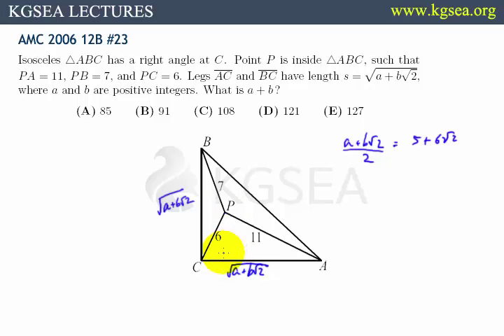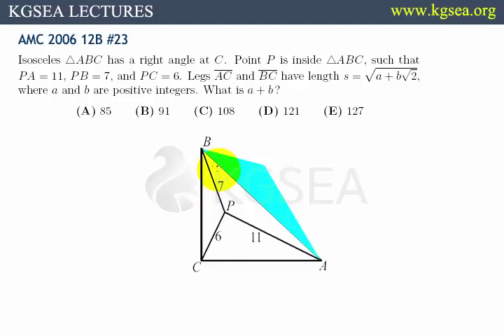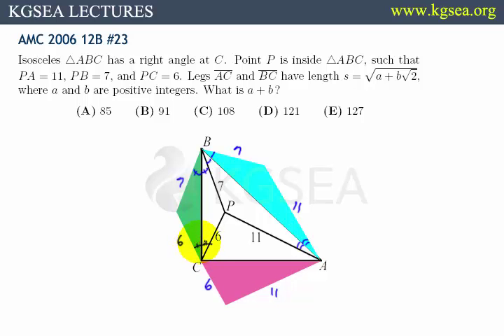En AMC12 B 2006 23 2